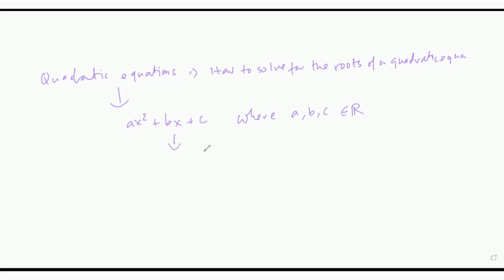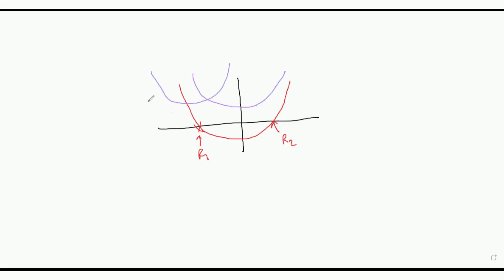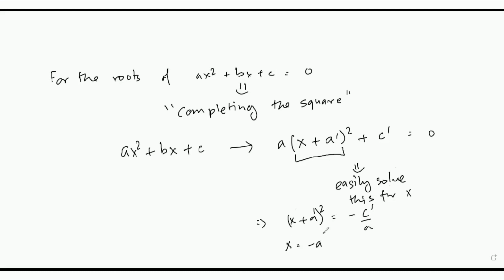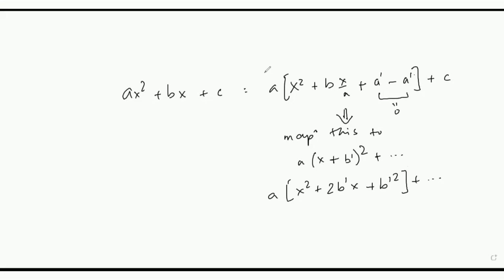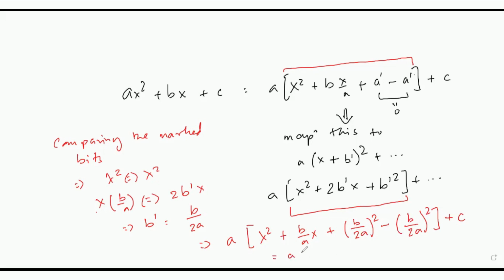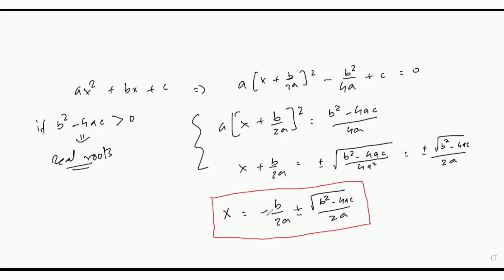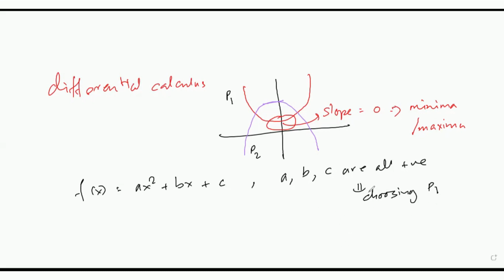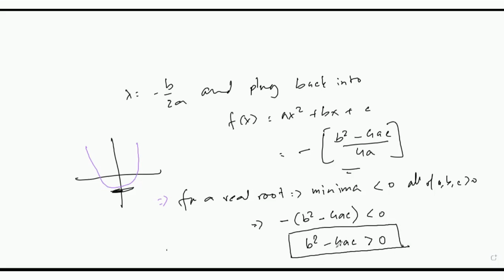Quadratic Equations 11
In this video, instructor Sayak will take a close look at quadratic equaitons, what they look like, what they do and how to use them. This video is based on grade 11 B.C. curriculum.

Stem ACES develops programs based on project based learning. This is part of our Exam and Test Prep series, we also offer in person workshops in Vancouver, B.C. Contact us to find out more about our programs, or to sign up for your next prep session online or in person.